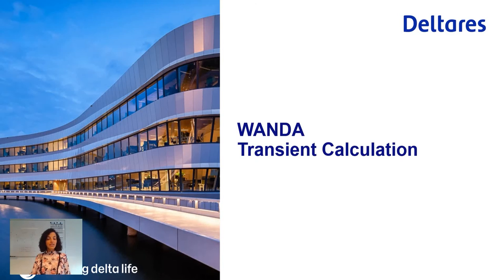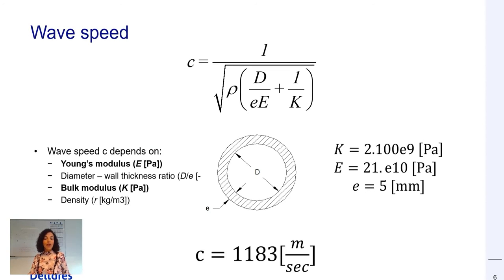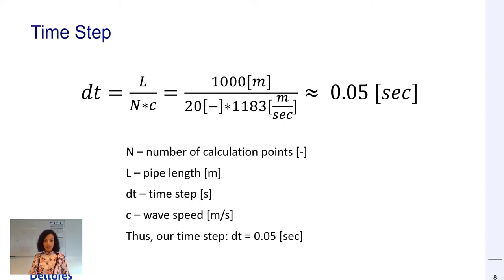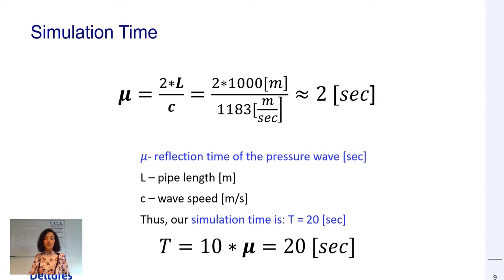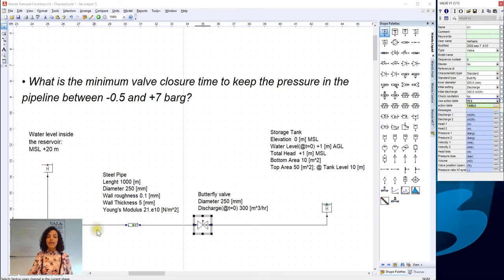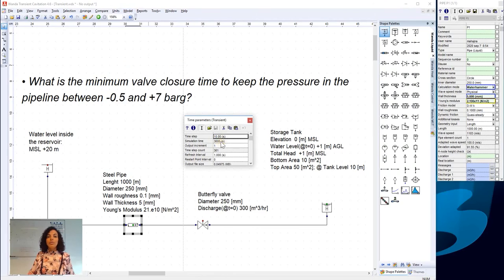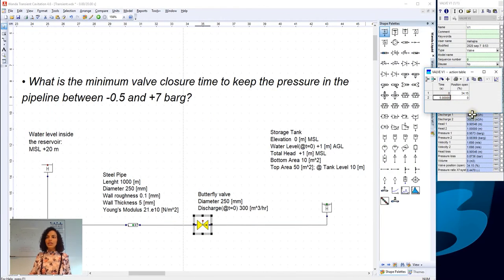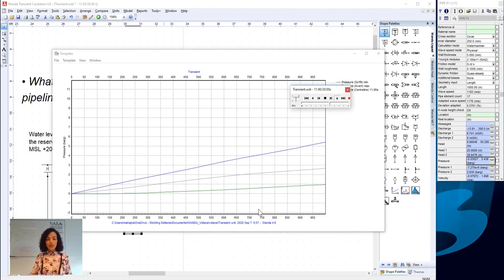WANDA Tutorials - 6. Transient simulation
In this video we demonstrate how to perform a transient simulation WANDA.